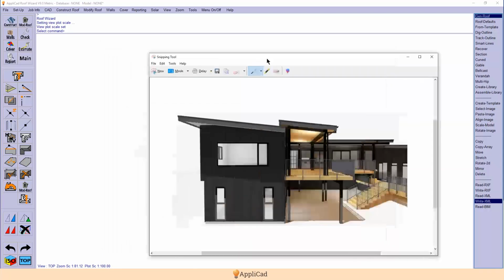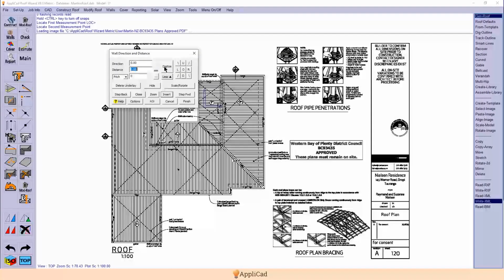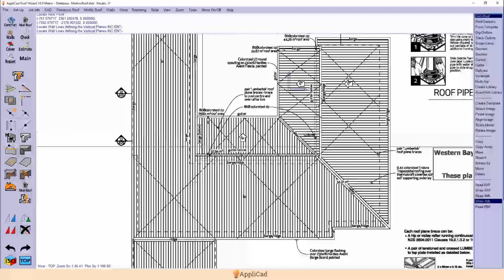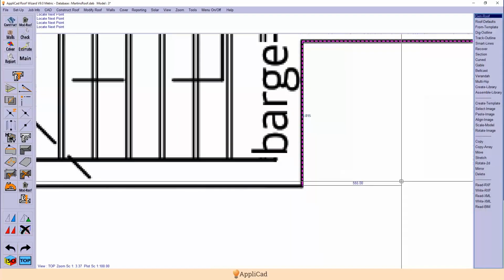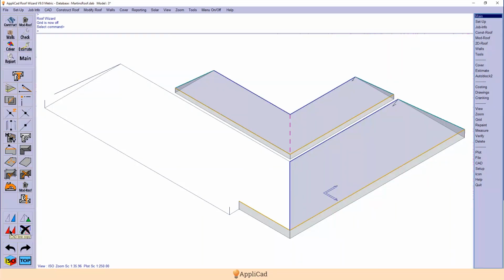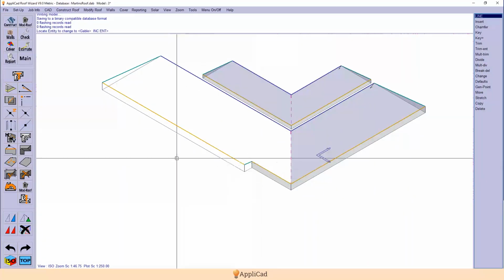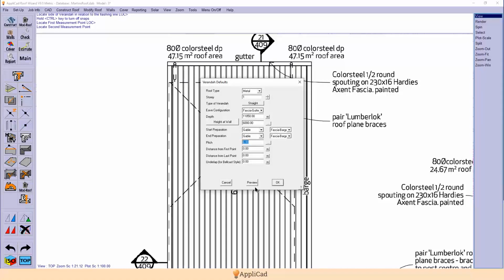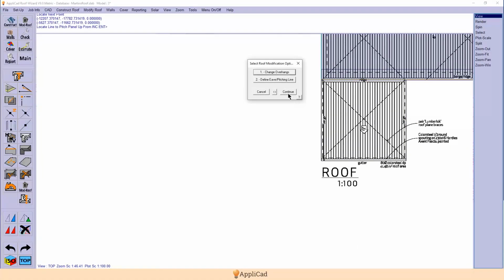Multiple Single Slope Planes Finished